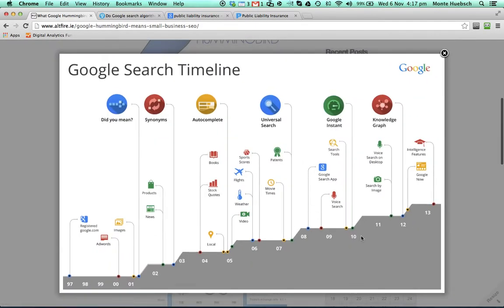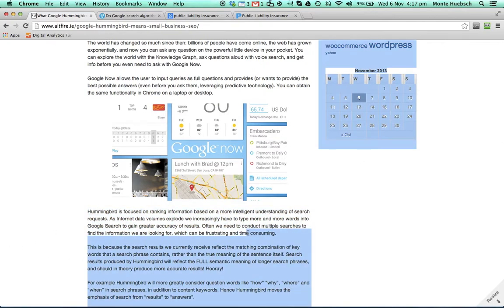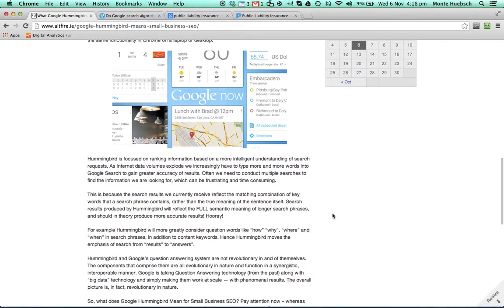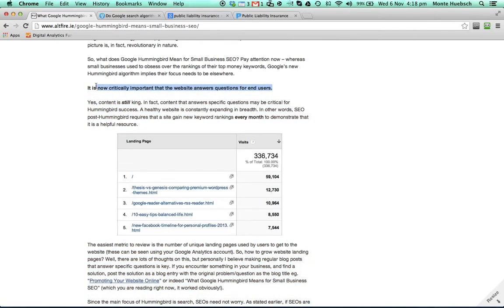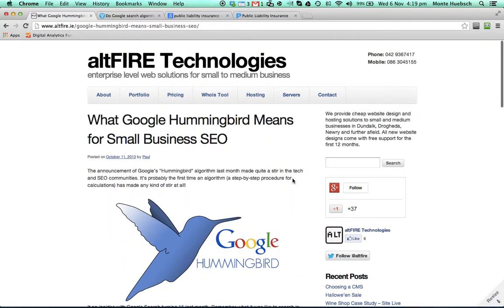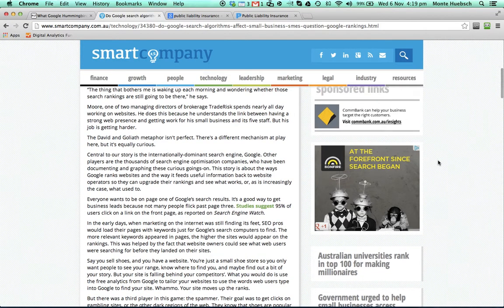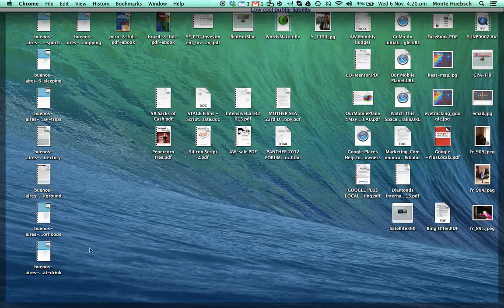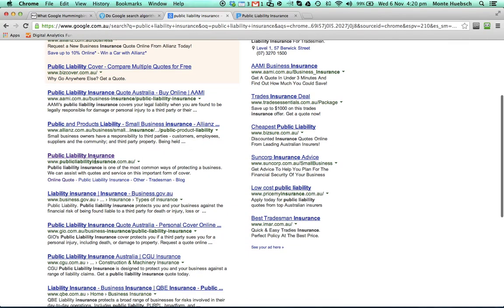Hummingbird and Small Business SEO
Impact of Google's Hummingbird algorithm update on Small Business SEO.  Now you need to generate continuous f"fresh" content that answers questions and not just optimise for keyword density.